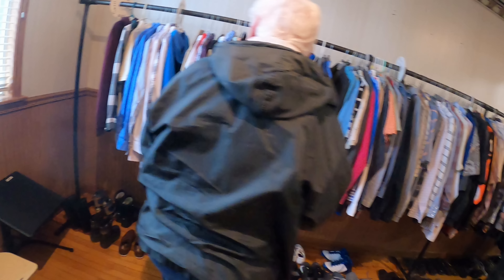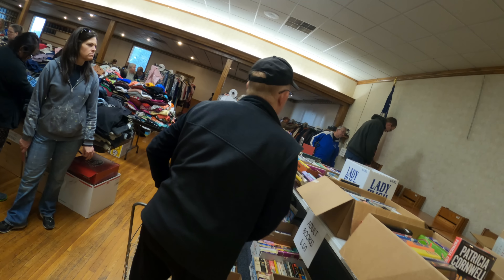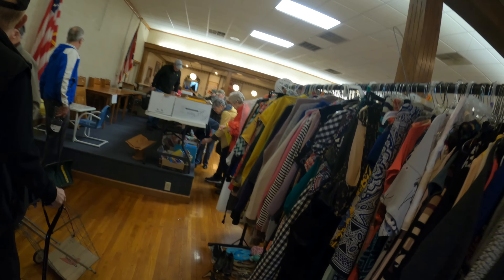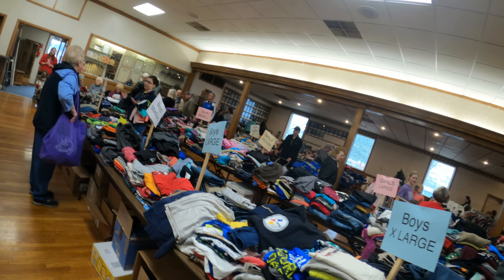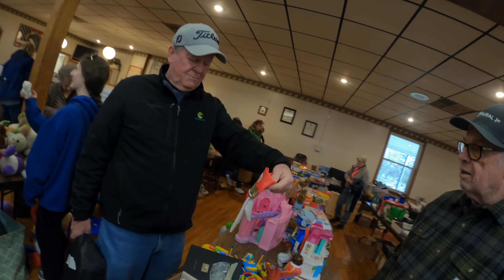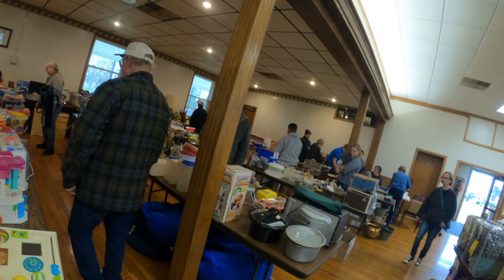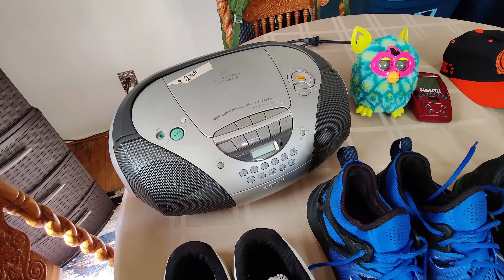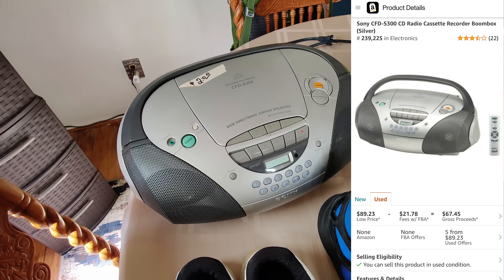I Found Valuable Stuff Digging at a Rummage Sale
Let's go to a rummage sale and dig for things to resell on eBay and Amazon FBA. Church rummage sales are packed full of deals and money making items to sell online. I enjoy these sales more than garage sales or estate sales because so many people donate and there's a nice mix of items.

Chapters:
00:00 The Rummage Sale
11:54 Rummage Sale Haul

//FAQ